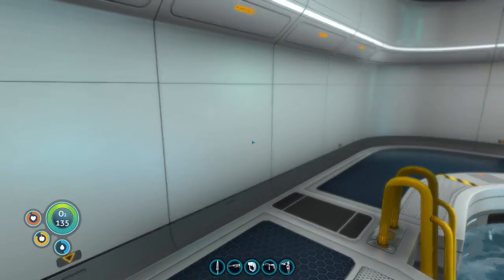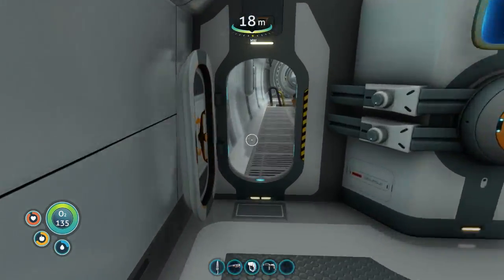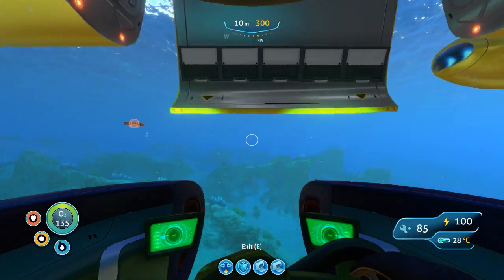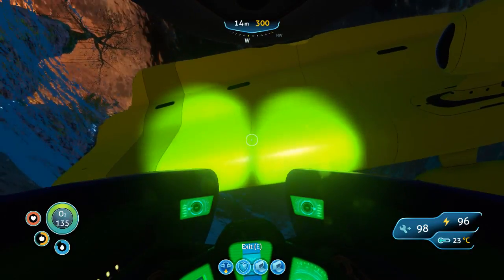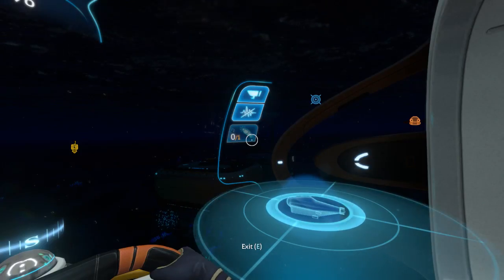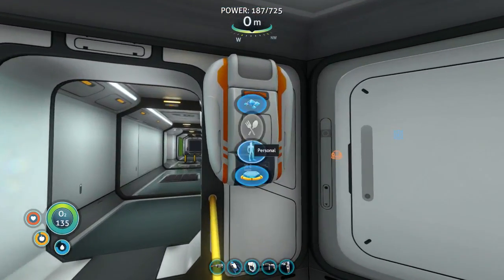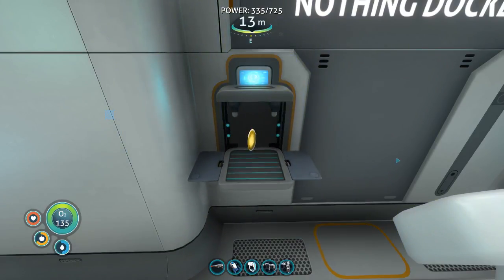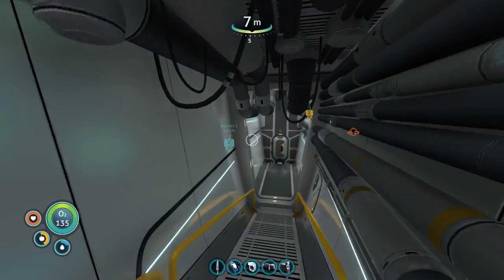....Hello Cyclops - Subnautica - 10